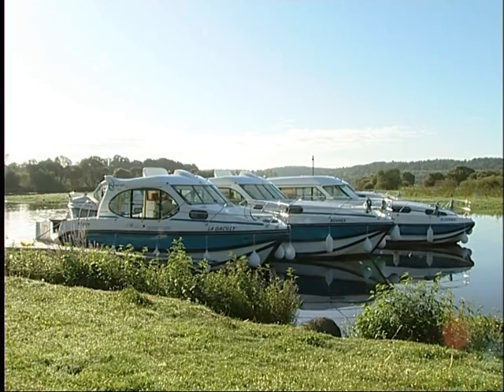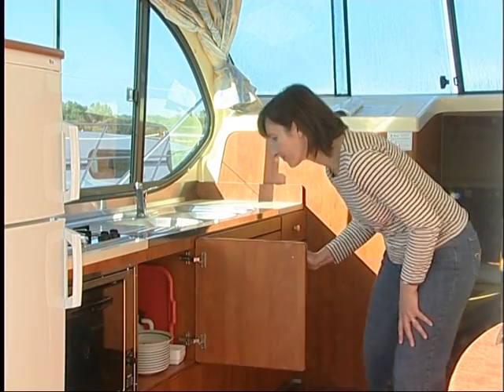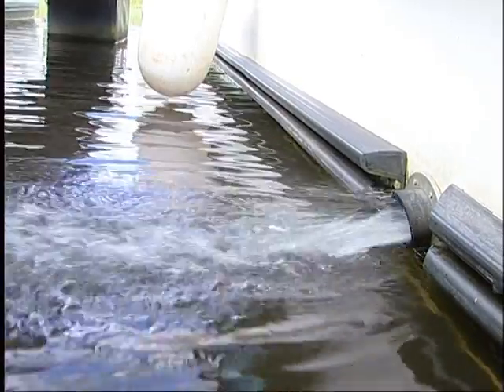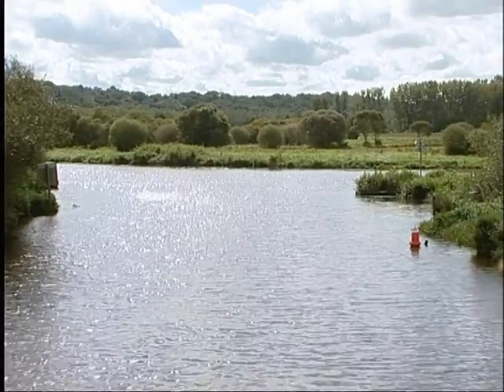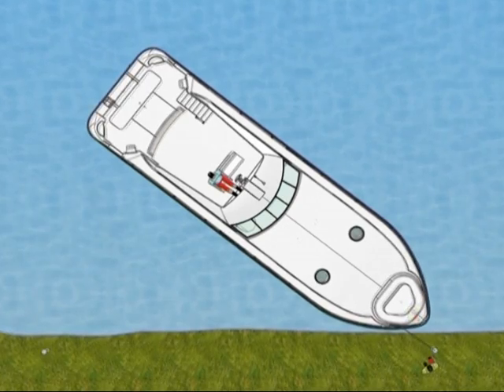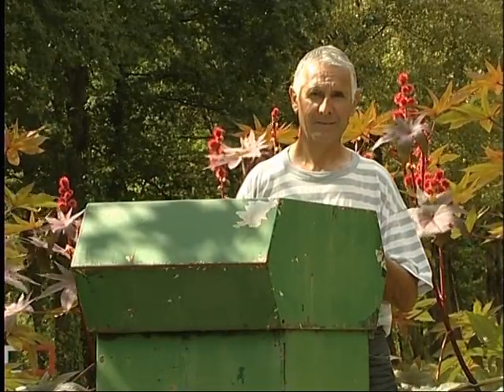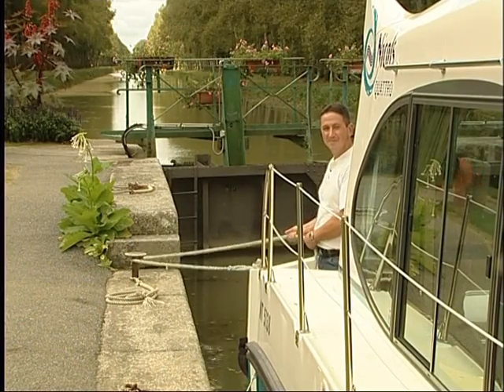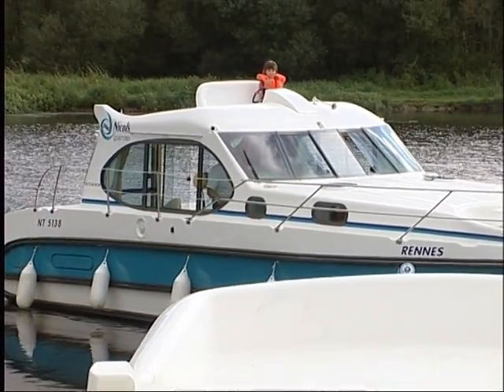Prepare your canal boat holidays with Nicols!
Need peace and tranquility in the heart of nature discovering fauna and flora, the greener side of France ? Sounds like you need river holidays!
Whether in a couple, with your family or with your friends, you are bound to find the boat and the destination that suit you best for a trip along the river on board a Nicols river boat.